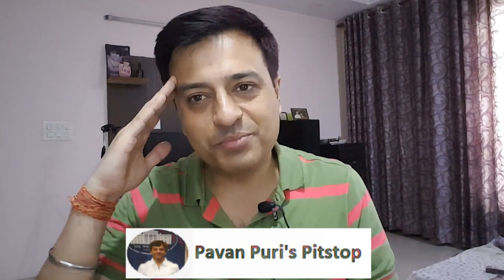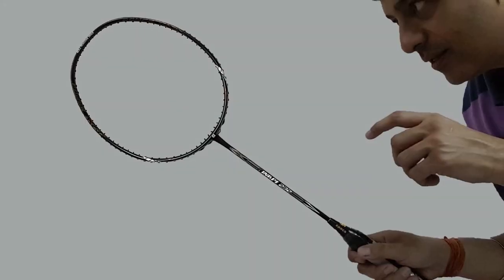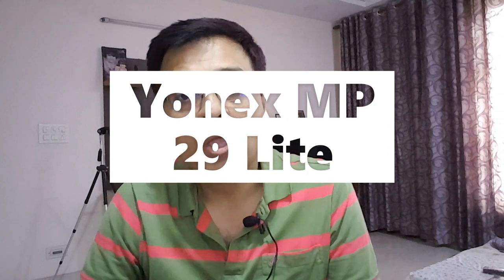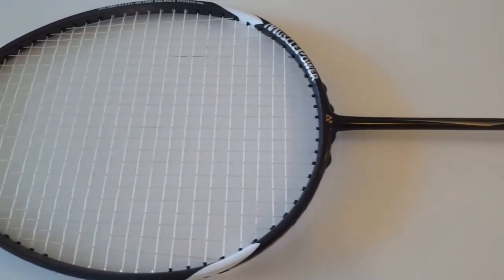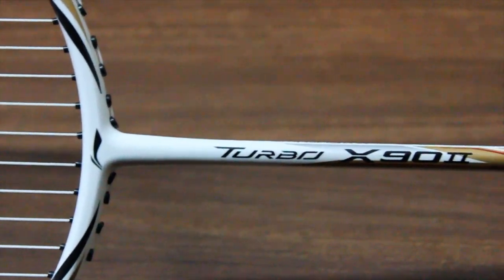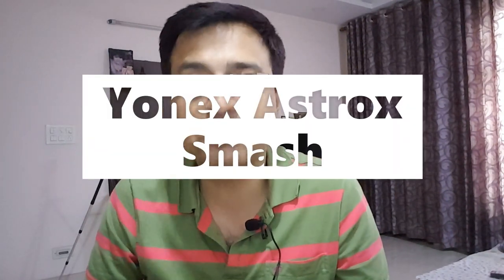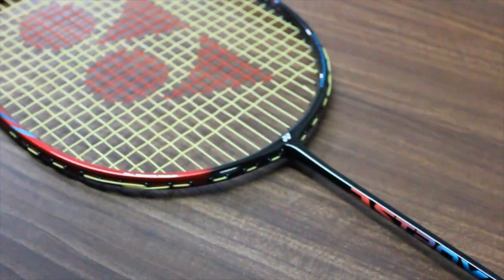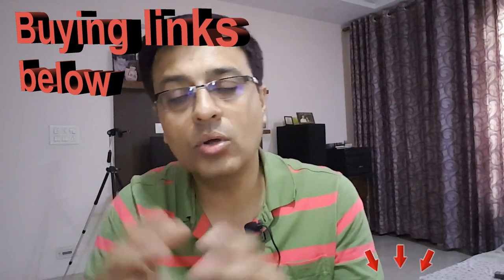TOP 5 BEST Badminton Rackets under 2000|TOP 5 Badminton Rackets under 2000English Subtitles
TOP 5 BEST Badminton Rackets under 2000|English Subtitles
CLICK FOR BEST DISCOUNTS-LINKS NOW UPDATED EVERY DAY:
GREAT INDIAN SALE IS ON:
Prime Day event
Prime Day Electronics
PRIME Members
AMAZON.in - APACS Finapi 232
AMAZON.in - Yonex MP29 light
AMAZON.in - Li-ning Turbo X90II
AMAZON.in - Yonex Astrox Smash
AMAZON.in - Yonex Nanoray 18I
AMAZON.in & - Li-ning Gforce Superlite 3600
AMAZON.in - Apacs Fusion Speed
VIDEO SHOOTING EQUIPMENT OFTEN USED:
AMAZON.in - GoPro Hero 8 Black CHDHX-801 12 MP Action Camera
Canon EOS 1500D 24.1 Digital SLR Camera
AMAZON.IN - Samsung Galaxy S20
OTHER IMP RACKETS:
AMAZON.IN - Victor Arrow Power 6000
AMAZON.IN - Yonex Astrox 38D
AMAZON.IN - Yonex Astrox 39
AMAZON.IN - Yonex Astrox 2
AMAZON.IN - Yonex Astrox 7
AMAZON.IN Yonex Voltirc 8-E-Tune
AMAZON.IN Yonex Voltric LD9(LinDan9)
AMAZON.IN Yonex Voltric 0.7DG SLIM
AMAZON.IN Yonex Voltric 0.1DG
AMAZON.IN Yonex Voltric 200 THL
AMAZON.IN Yonex Voltric 2DG SLIM
AMAZON.IN Yonex Voltric 7DG
AMAZON.IN Yonex Voltric 0.5DG SLIM
AMAZON.IN Yonex Voltric 0.5DG
AMAZON.IN - Adidas Spieler E Aktiv - 3U
AMAZON.IN - Adidas Spieler E Aktiv - 4U
AMAZON.IN - WOODS CARBOLITE
AMAZON.IN - Li-Ning G-Force Super Light 3900
AMAZON.IN - APACS Z ZIGGLER
AMAZON.IN - APACS WAVE 10
AMAZON.IN - APACS VANGUARD 11
AMAZON.IN - APACS DUAL POWER SPEED
Yonex Voltric LCW
Yonex Voltric 0.9DG SLIM
Yonex Nanoray Light 11i
Yonex Nanoray Light 9I
Yonex nanoray Light 8i
Yonex Muscle Power MP55
Yonex Carbonex 8000 Plus
BADMINTON STRINGS:
AMAZON.in - Yonex BG65 Titanium BEST
AMAZON.in - Yonex BG66 ULTIMAX
AMAZON.in - Yonex BG99
AMAZON.in - Li-ning AP-7
BADMINTON SHUTTLES TO GO WITH:
Yonex Mavis 200i Nylon Shuttle
Yonex Mavis 350 Green Cap Nylon Shuttle
Yonex AeroClub (ACB) TR Badminton Feather Shuttlecock
BADMINTON RACKET GRIPS TO GO WITH:
Yonex Etech 902 Pack of 5 Badminton Grips
Li-Ning GP-20 Overgrip Badminton
Yonex ET 903 E Super Rubber Badminton Grip
BADMINTON SHOES TO GO WITH:
Yonex LEGEND KING 68 Badminton Shoes
Yonex AEROCOMFORT 3 Non Marking Badminton Shoes
Yonex Comfort Cushioning Non-Marking Badminton Shoes
Li-Ning Attack III Non-Marking Badminton Shoes
BADMINTON GEAR:
AMAZON - Li-Ning Polyester Round Neck Unisex Badminton T-Shirt
AMAZON - Yonex RM 1445 Polyester Round Necks (Jet Black) TRU Breeze: Sweat Free/Dry and Comfortable
BADMINTON SHORTS:
AMAZON - Forest Club Shorts for Men | Light Weight
AMAZON - Amazon Brand - Symbol Men's Regular Fit Cotton Stretchable Shorts

I am Pavan (PAV) & serve as a mentor at one of the Badminton recreational centers at present. I have been a part of this game since 30 years since i was a kid. I now  advise players from Novice to advanced & to any category.